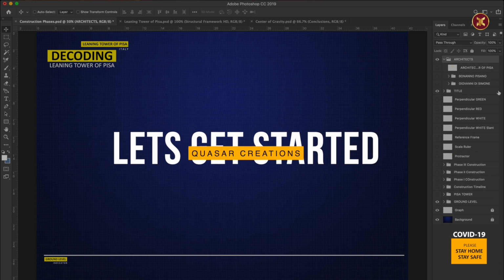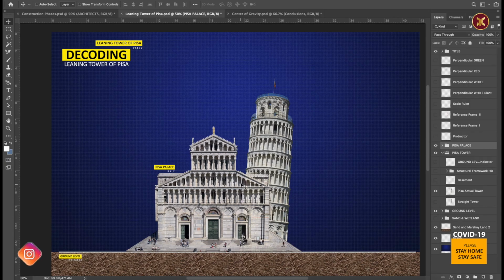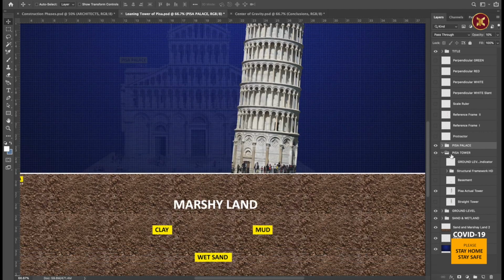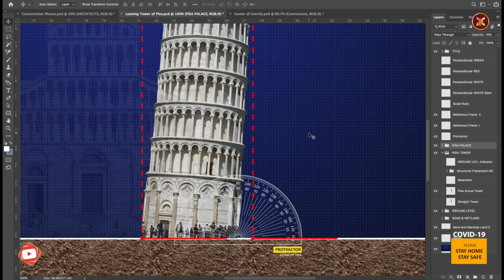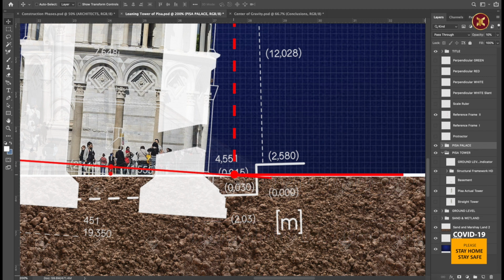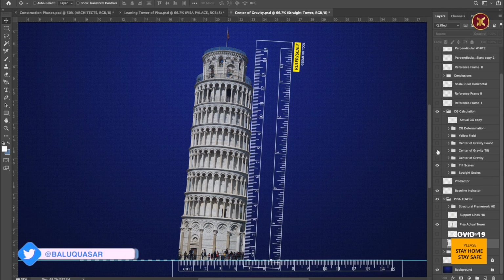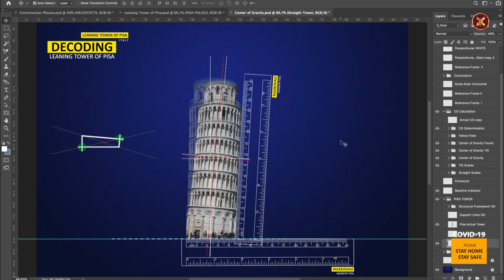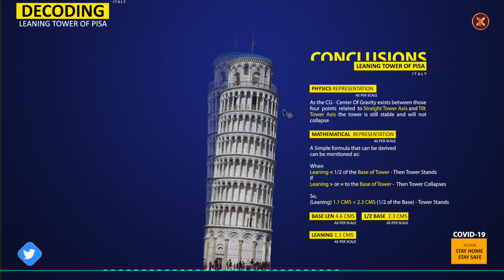Why doesn't the Leaning Tower of Pisa fall?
Understanding and exploring the 800-year history architecture of excellence – Leaning Tower of Pisa and find out what gives this amazing construction a mind-blowing tilt. This Video lays light in understanding the Leaning Tower of Pisa using simple mathematical and physics tools.